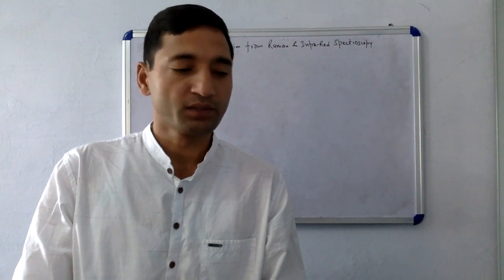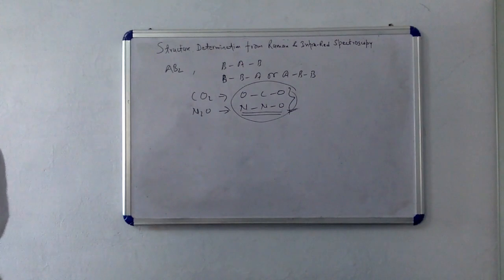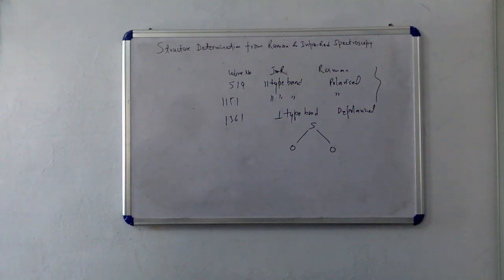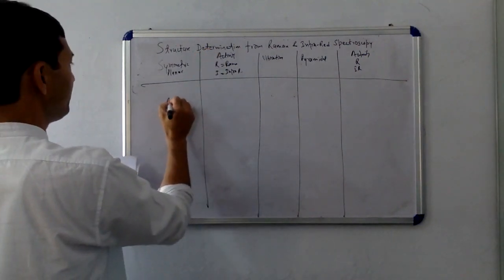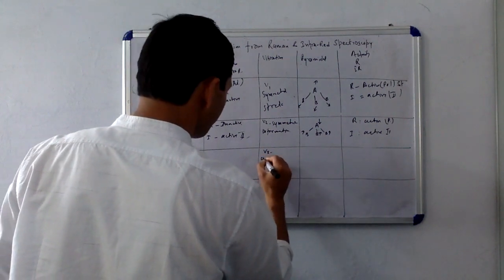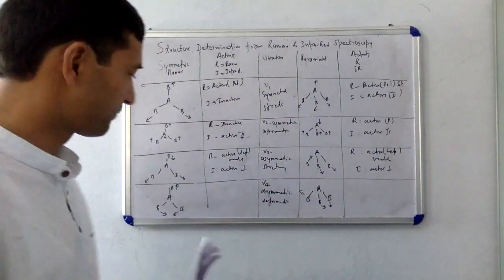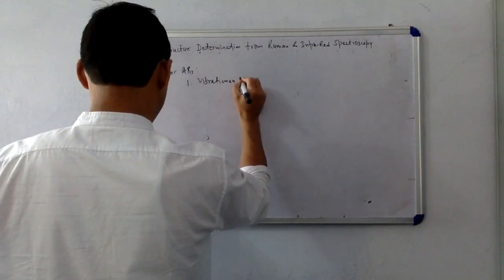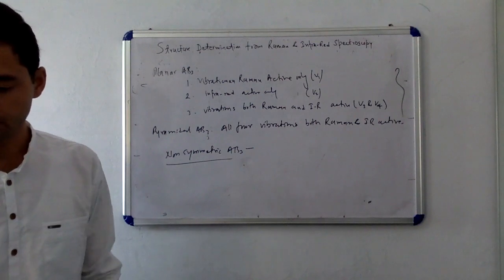Lecture 13 Structure Determination from Raman & IR